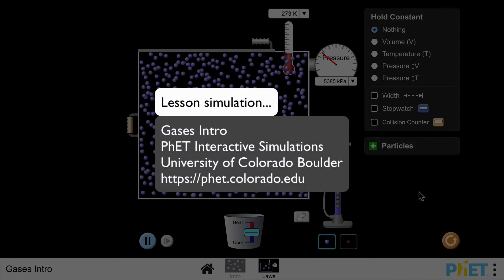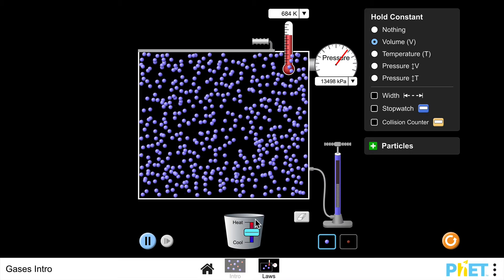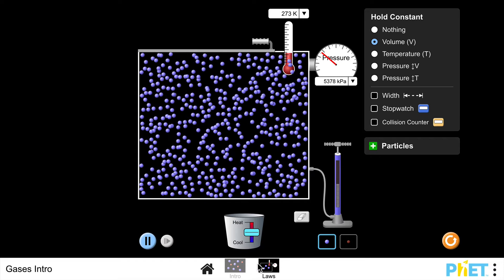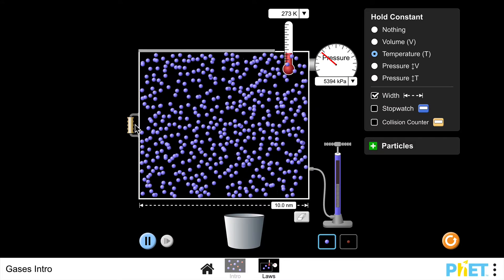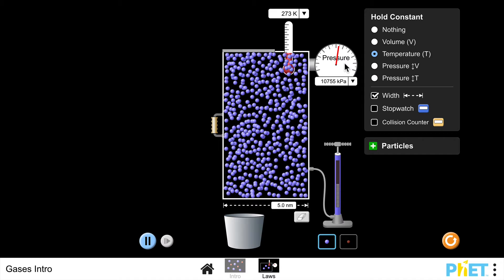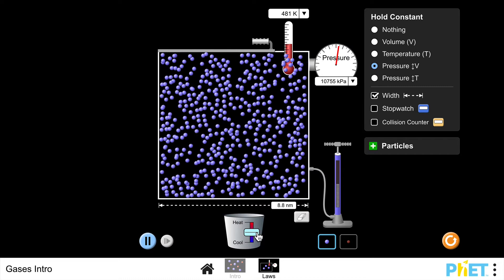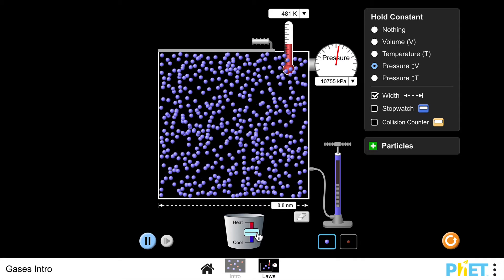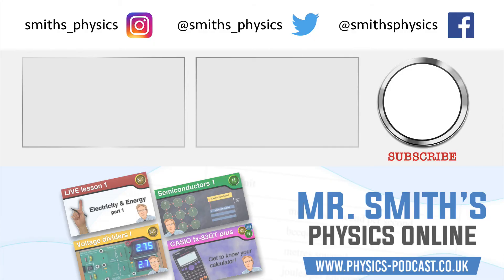National 5 Physics - the gas laws (kinetic theory) simulation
National 5 Physics - explaining the gas laws using kinetic theory. In this video, I use the PhET simulation 'Gases Intro' which can be found at phet.colorado.edu